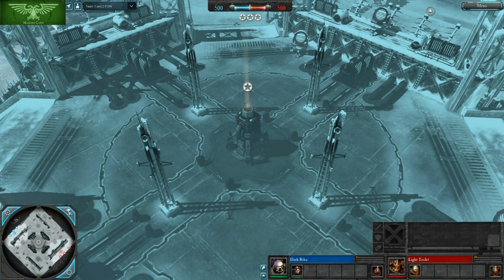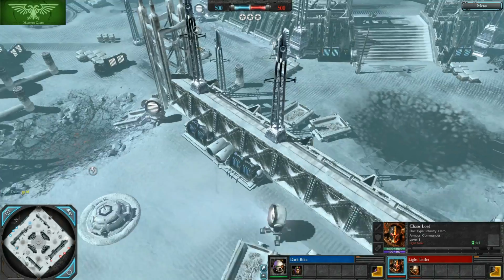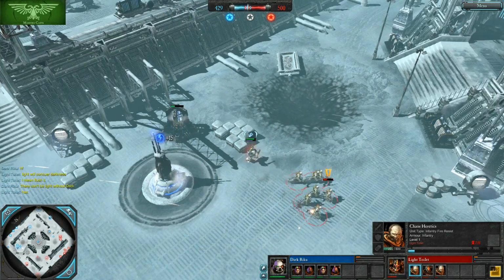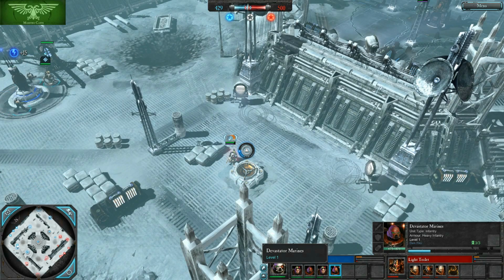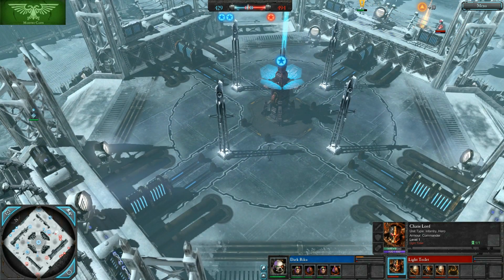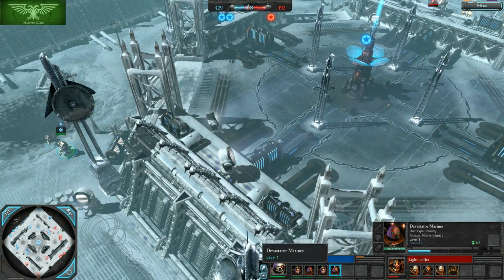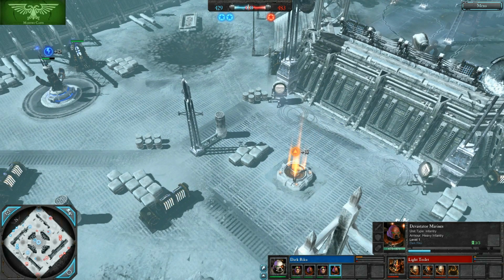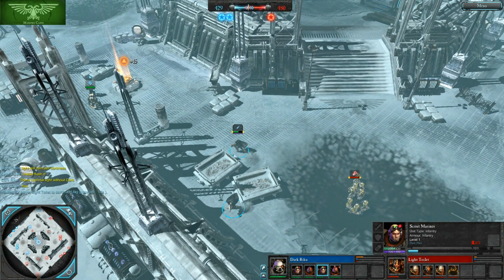July Monthly Rumble Finals - DoW2: Elite - Riku (Apothecary) vs. Toilailee (Chaos Lord) - Game 1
Warhammer 40,000: Dawn of War II: Retribution 3.19.1

July Monthly Rumble Tournament Finals Game 1

Casters: Codex, Maestro Cretella

Ice Station Obelis

Dark Riku (Apothecary)

vs.

Toilailee (Chaos Lord)

Note: I apologize for my mic volume. It was turned up while livecasting this tournament in response to feedback from those watching the stream.